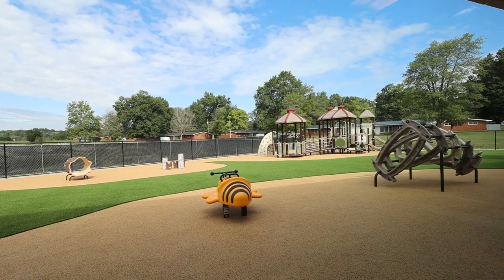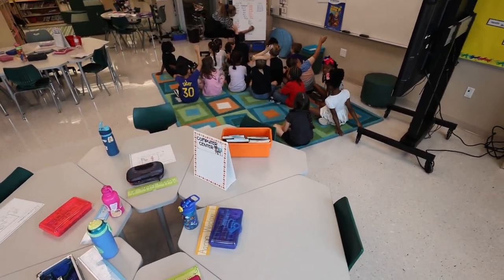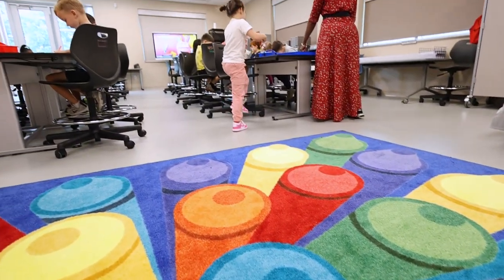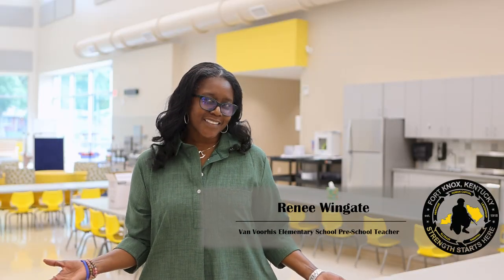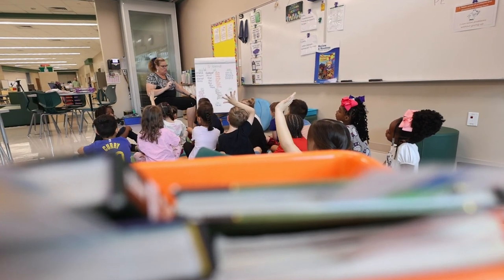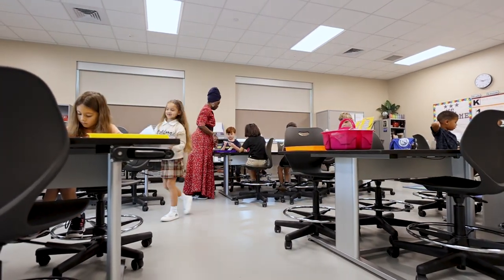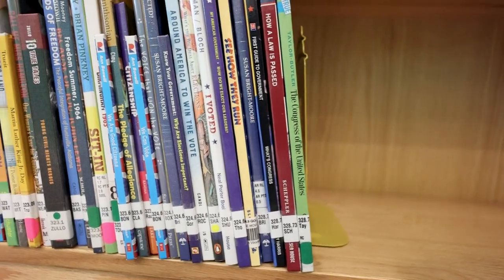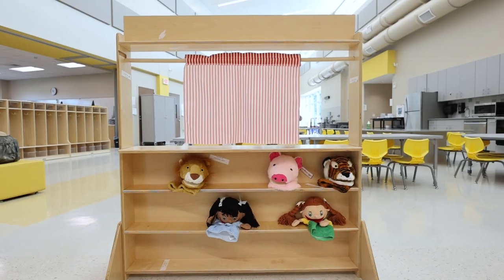Van Voorhis Elementary School Ribbon Cutting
Fort Knox and DoDEA officials celebrate the opening of the new 21st century Van Voorhis Elementary School with a ribbon cutting ceremony at Fort Knox, Kentucky August 13, 2024.

For photos from the event, follow the link to the official Fort Knox Flickr page.